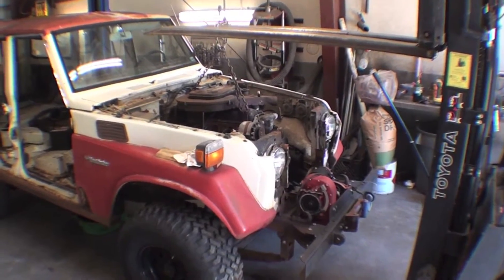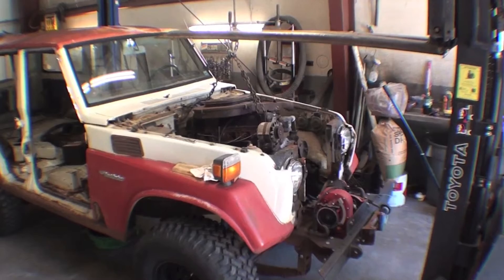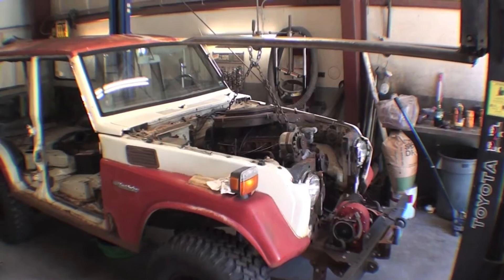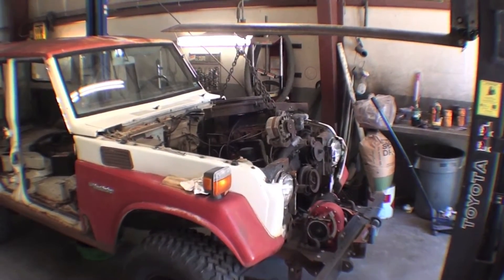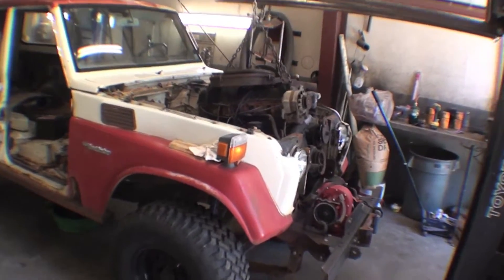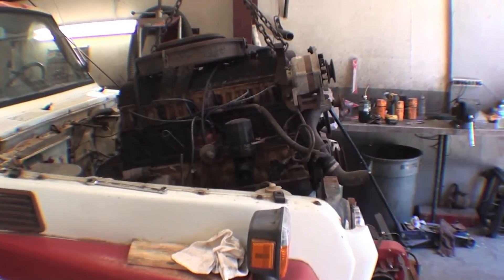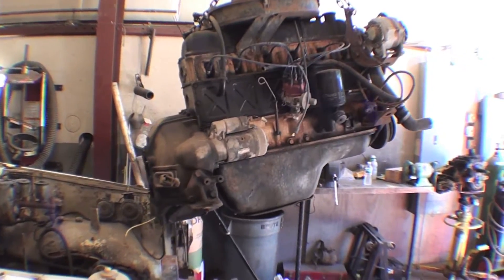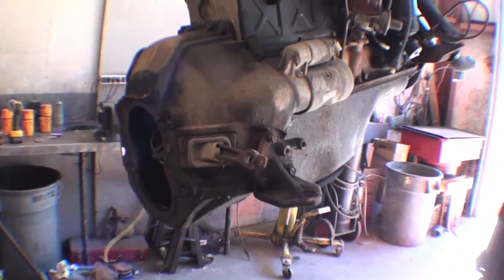Series #718 Restoration FJ55 Legacy 11